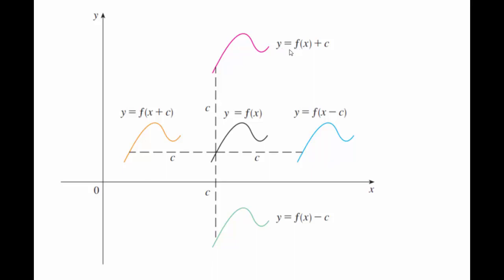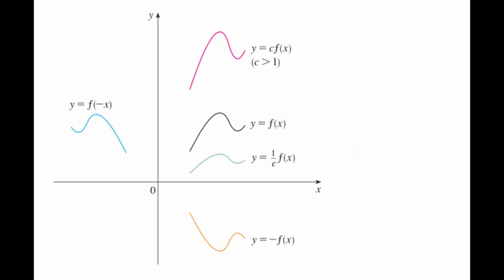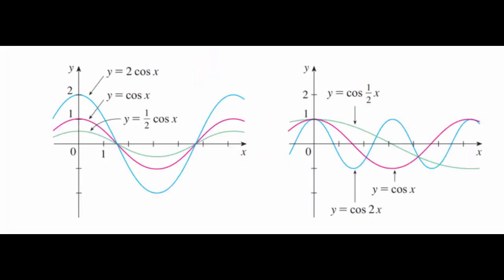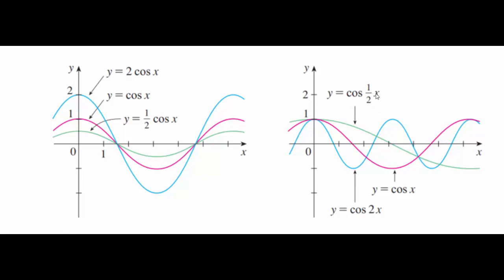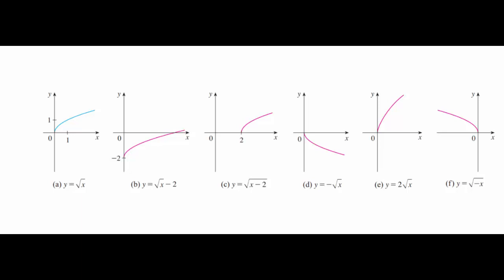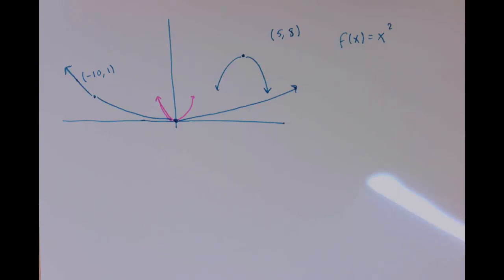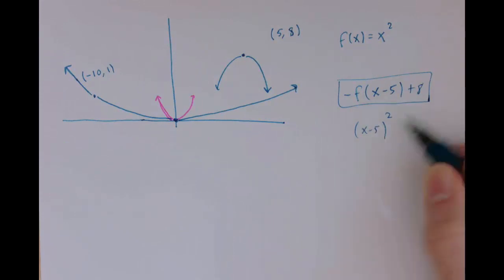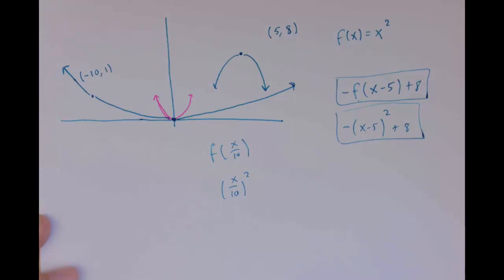1.3 Transformation Review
A quick review of transformations of functions